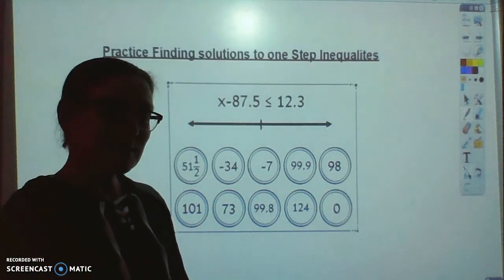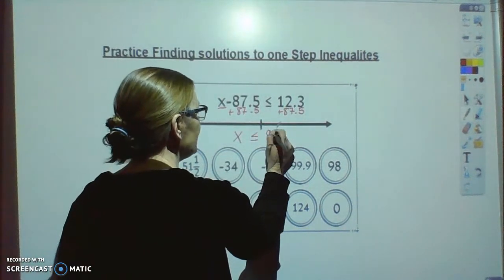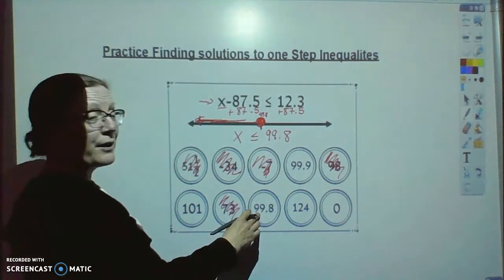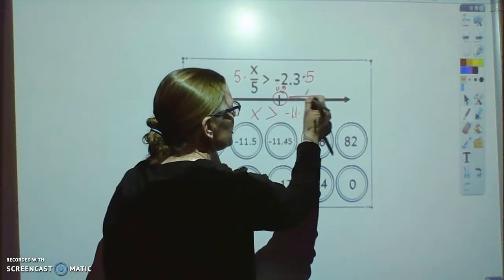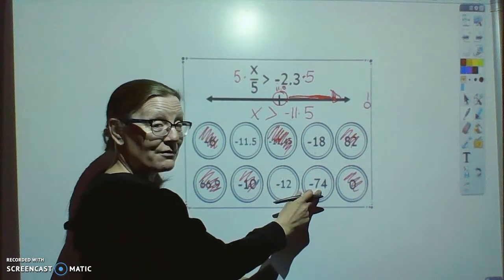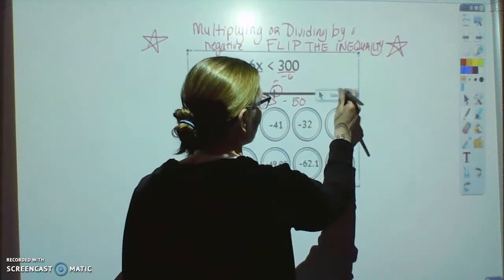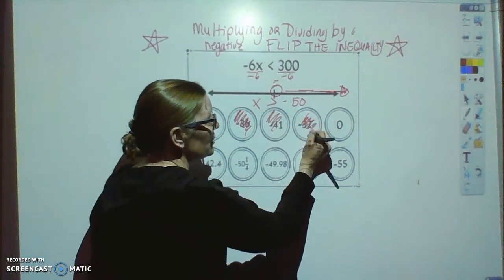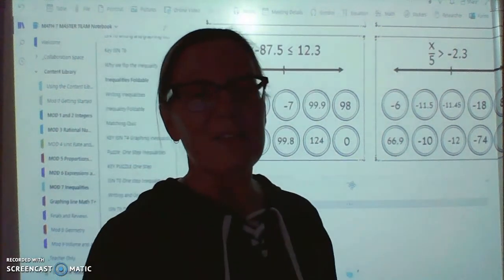Math 7 Pd 1 One Step Inequalities